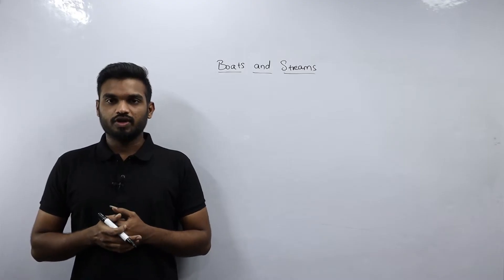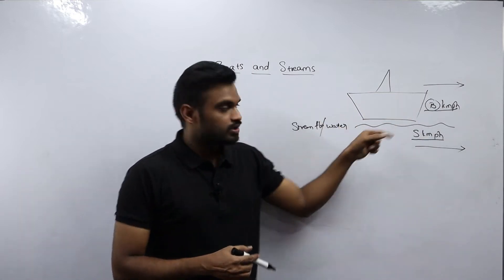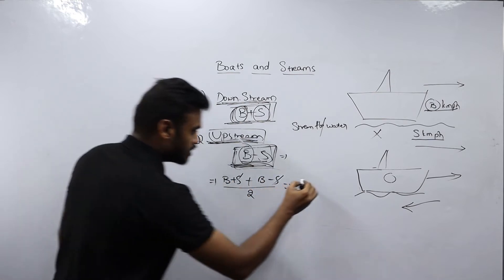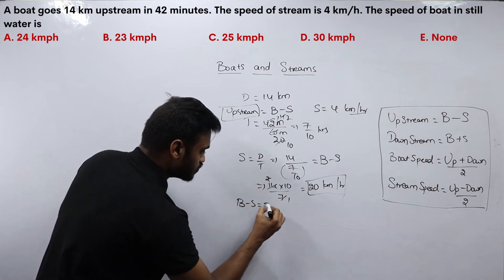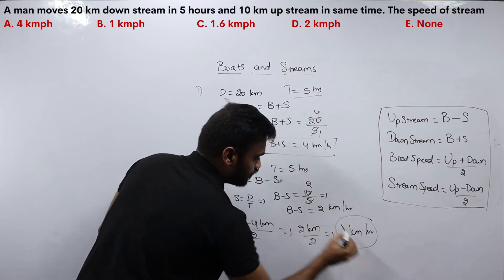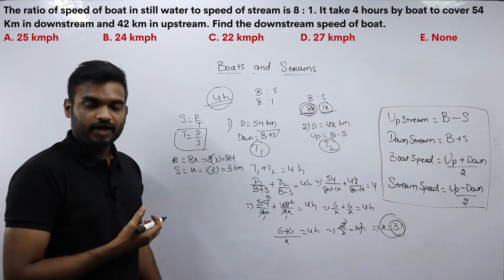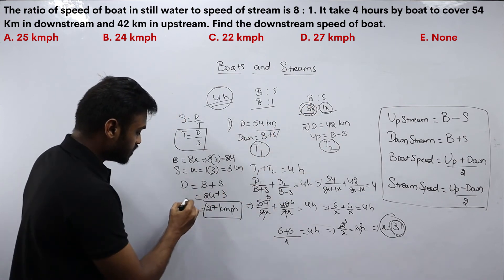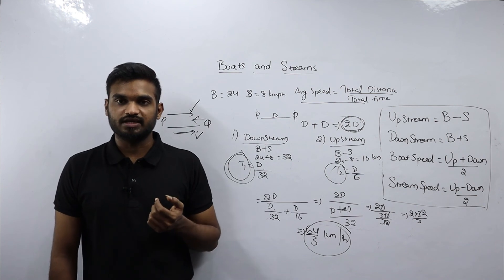Boats and Streams | Part 1 | Aptitude and Reasoning | Tutoralz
Hi guys,
This is the first part of Boats and Streams topic. In this video, We will discuss about the concept of Boats and Streams and solve some basic level problems.

Timestamps :

0:00 Concept
09:13 Question 1
11:49 Question 2
14:07 Question 3
18:11 Question 4

Boats and Streams (All parts of Videos)